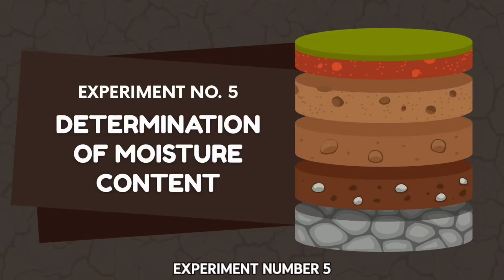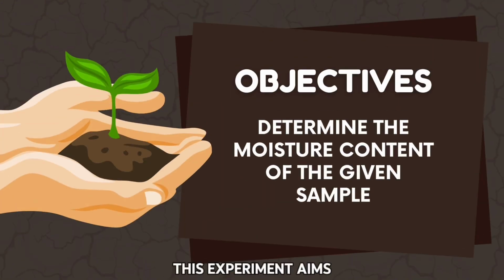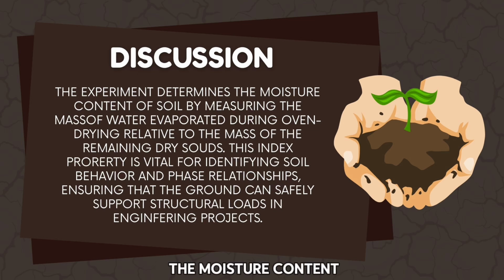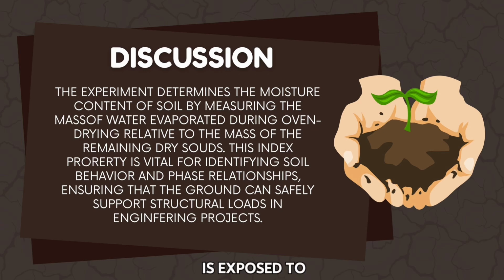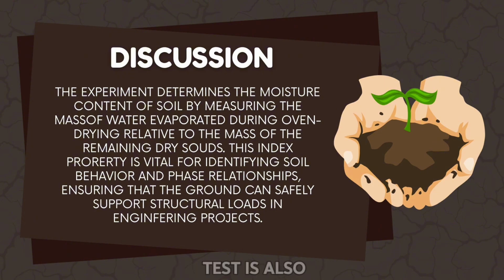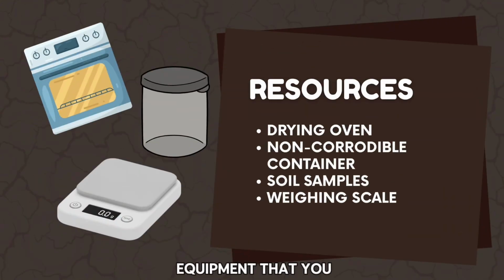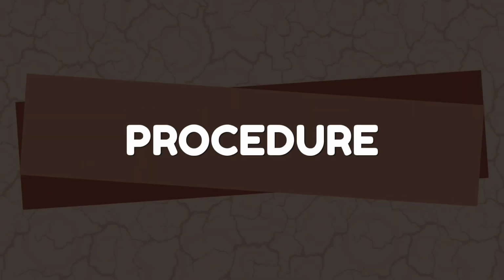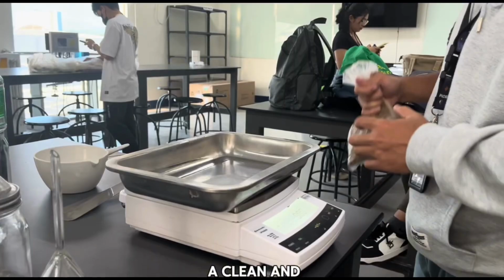Exp 5 for CEGTEC1L (Group 3-CE31C)